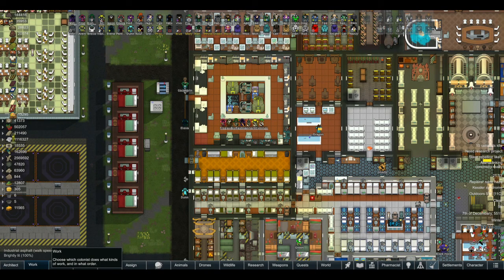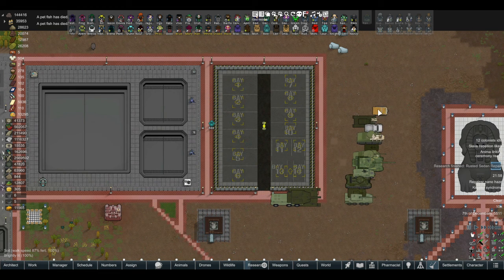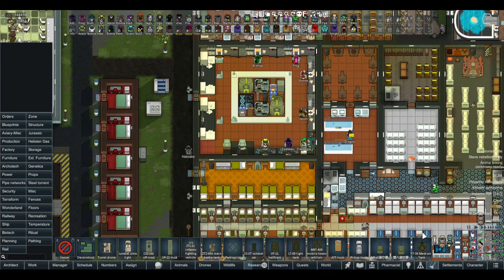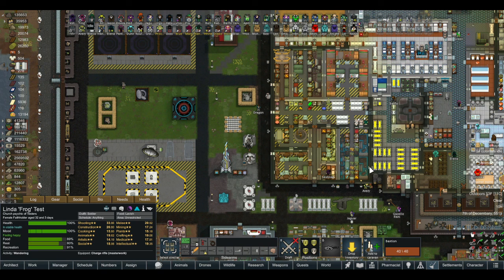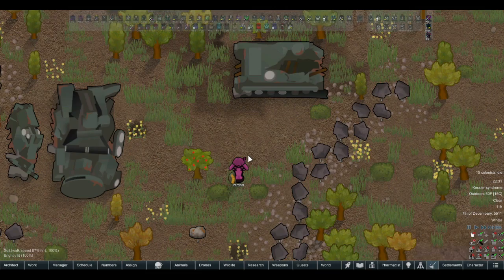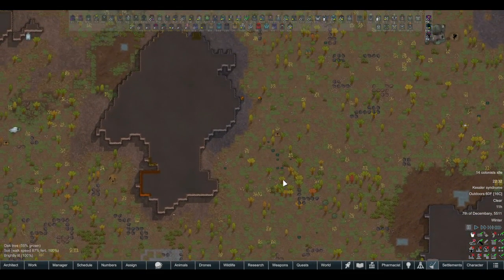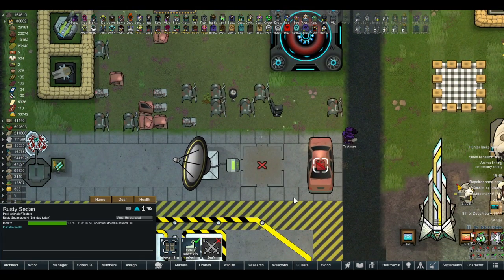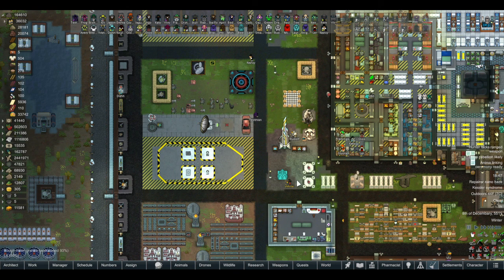Episode 128: [PLA] Addon - Lost Vehicles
Today we will be looking at [PLA] Addon - Lost Vehicles